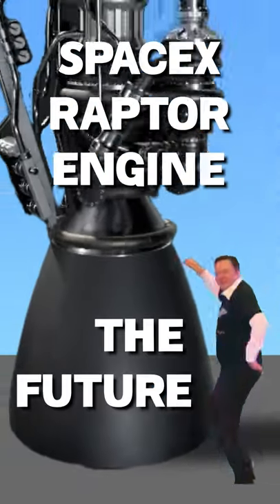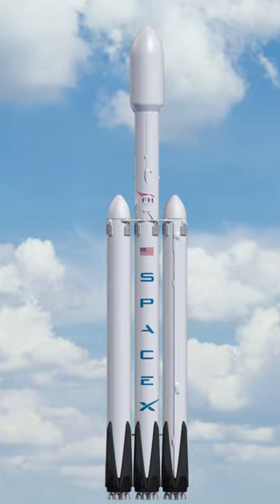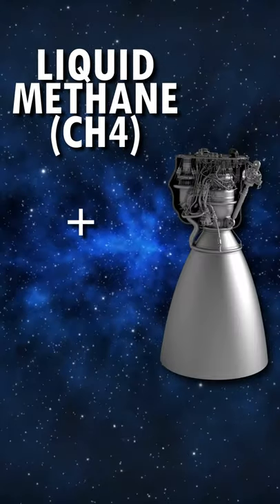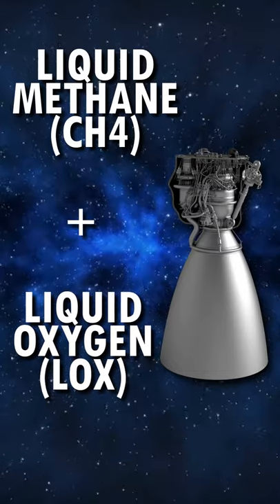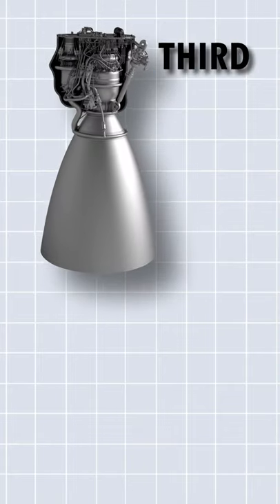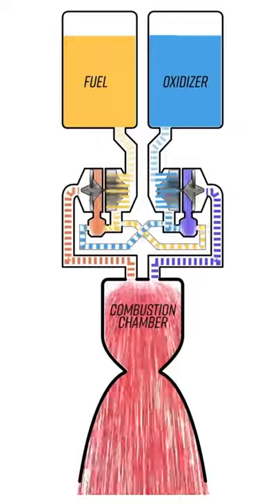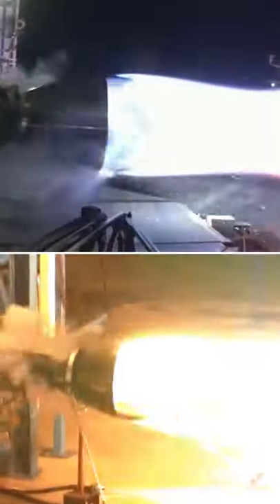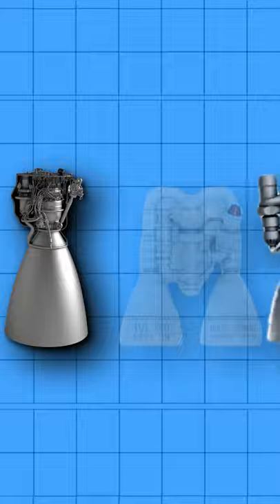SpaceX Raptor Engine - The Future of SpaceX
The Raptor is the stage-combustion engine designed for the Starship launch system. And it is much more than a larger version of the Falcon rocket. The Falcon 9 uses nine Merlin engines and a mix of liquid oxygen and rocket-grade kerosene fuel. The Raptor uses liquid methane and liquid oxygen or LOX fuel. The use of methane fuel prevents the build-up of deposits that hurt performance, while methane fuel could theoretically be manufactured on Mars if colonists take a modest amount of reagent with them. Furthermore, the Raptor is only the third full-flow staged combustion engine, while the Merlin is a rather common open cycle system rocket. The full-flow system is much more efficient, since it can steer fire from the pre-burner back into the combustion chamber to completely burn it all. This is why the Raptor generates two to three times as much thrust, though it is a similar size to the Falcon 9 rocket. And because methane rockets are proportionally smaller, that brings down the cost of each launch.

Rocket Diagram:
Everyday Astronaut